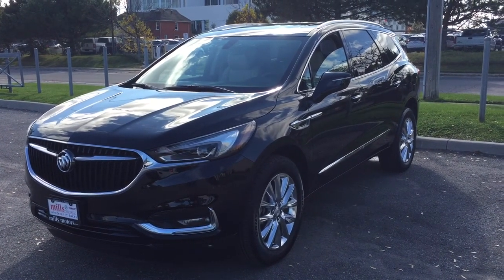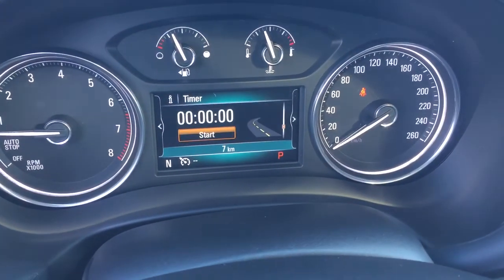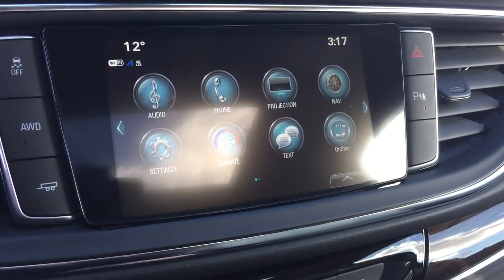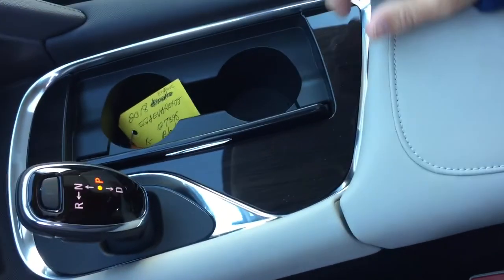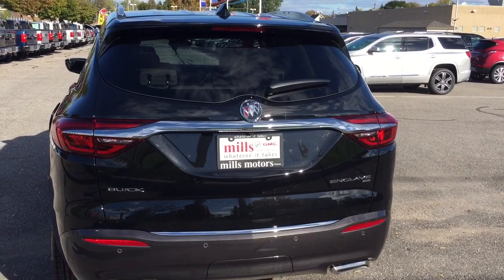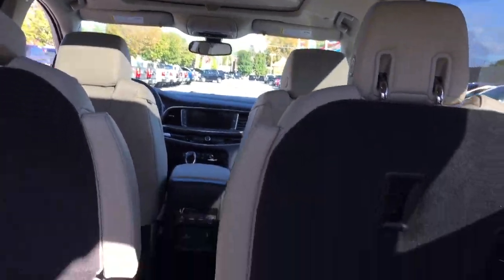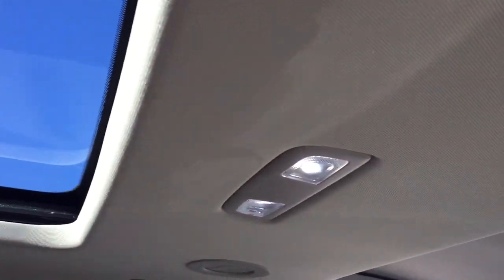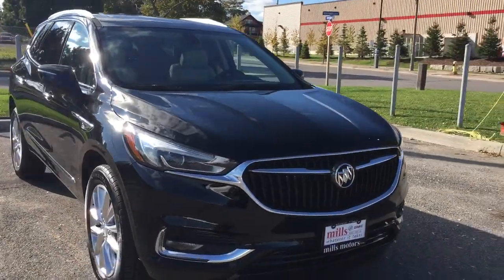2018 Buick Enclave All New Apple Car Play 7 Passenger Black Oshawa ON Stock # 180283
Oshawa Ontario
L1H 7L3

Oshawa Ontario
L1H 7L3

This is a 2018 Buick Enclave with Automatic transmission Ebony Twilight Metallic color and Shale interior color.  This video is recorded and uploaded by cDemo Mobile Inspector